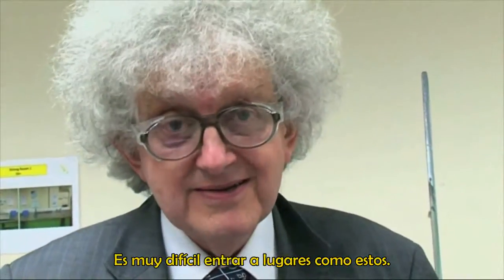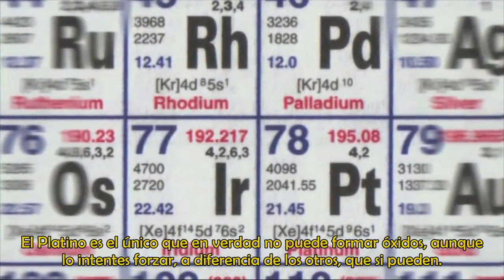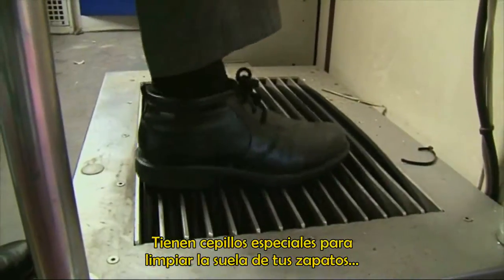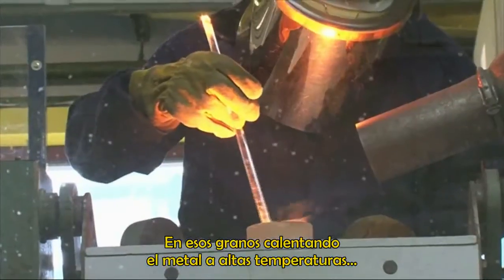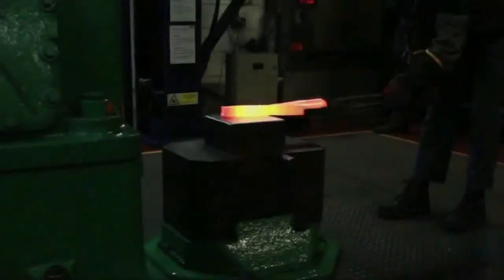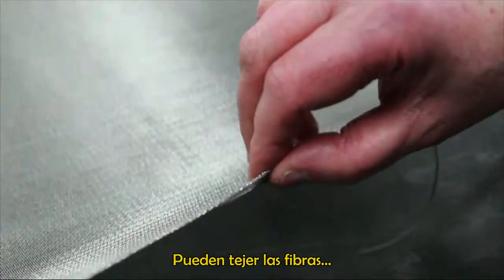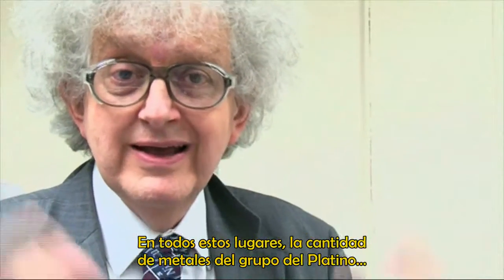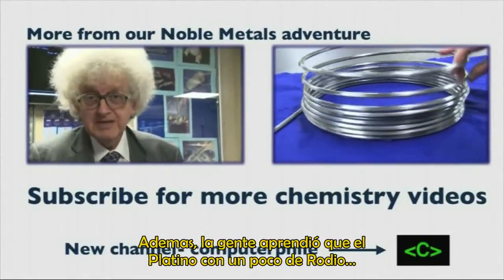Metales Super Caros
Vamos dentro de una fábrica de Metales Nobles. Aquí hasta el polvo de tus zapatos es valioso.
Verás Platino, Iridio, Rodio, Paladio y hasta un poco de Oro.
Filmado en Johnson Matthey. Agradecemos las facilidades.